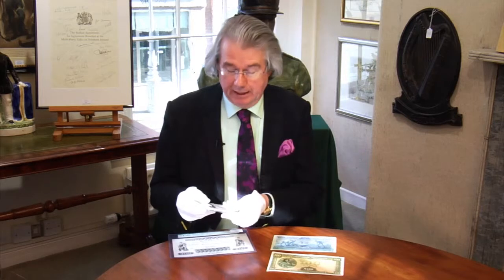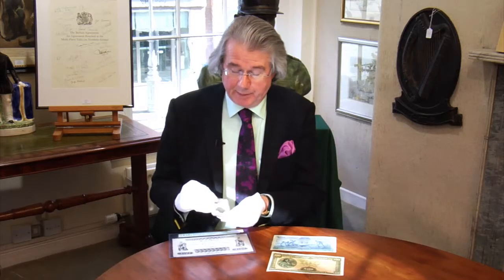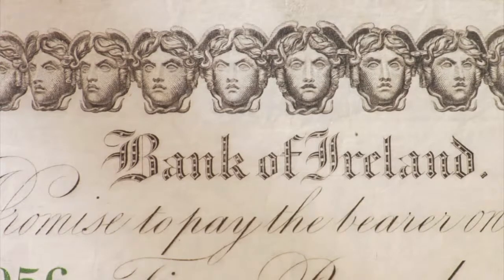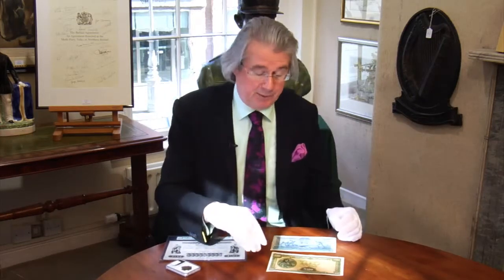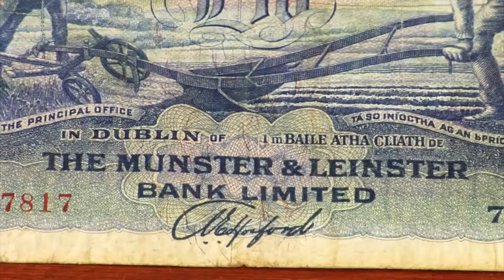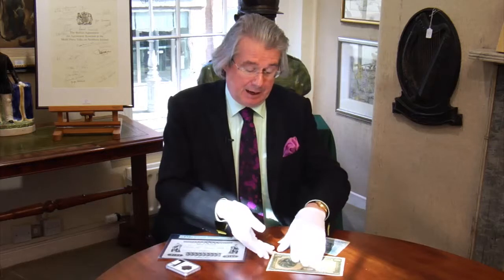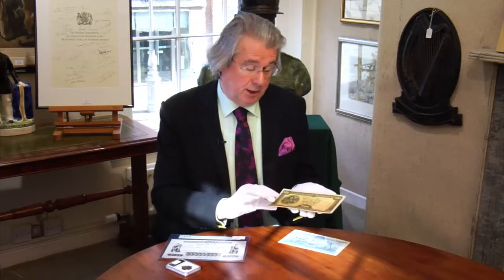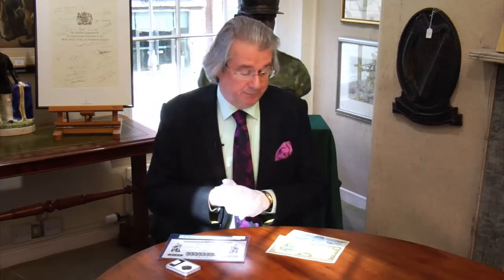Banknotes and Coins Apr.mp4